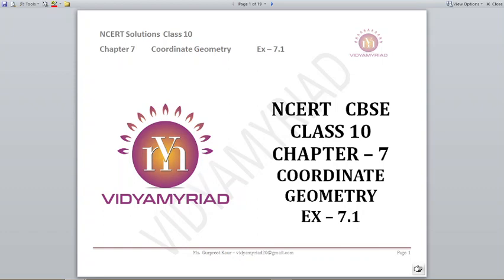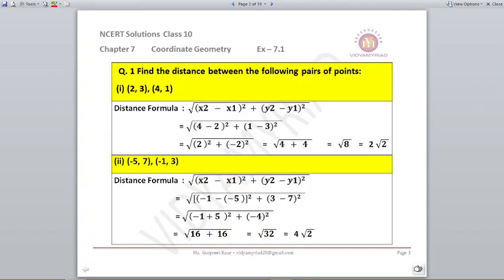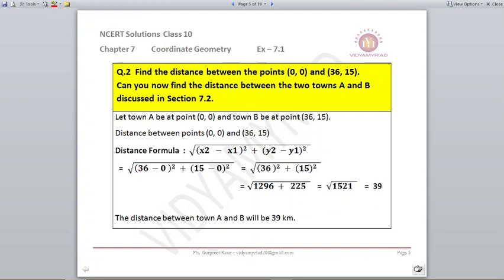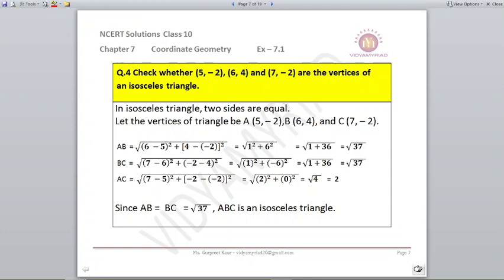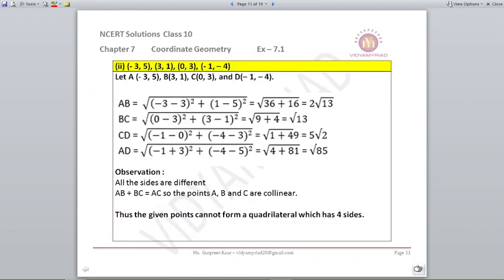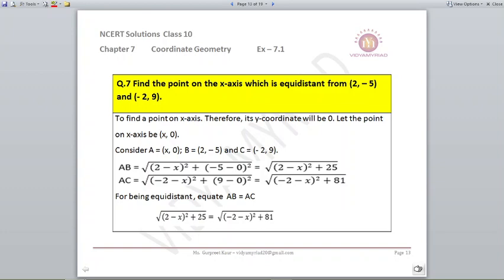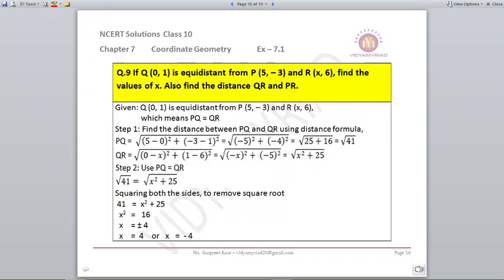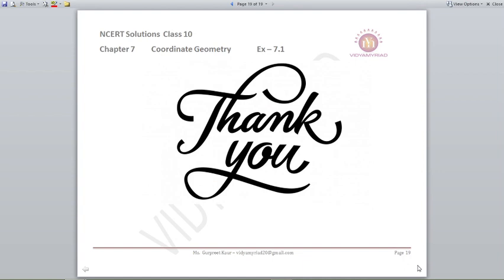Class 10 II Chapter 7 II Coordinate Geometry II Ex 7.1 II Ncert Solutions II Vidya Myriad II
This video is made for class 10 on chapter 7 coordinate geometry chapter on exercise 7.1 from ncert book.